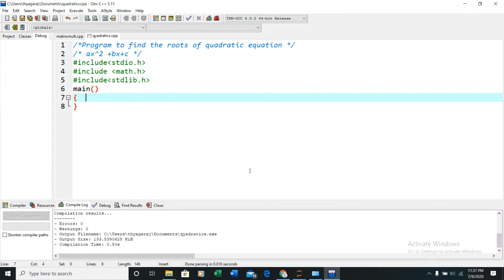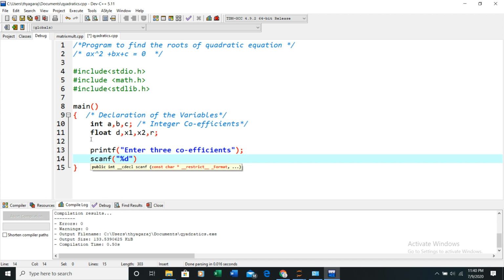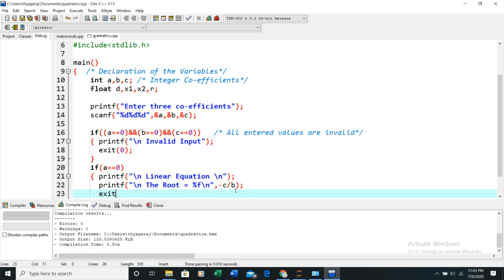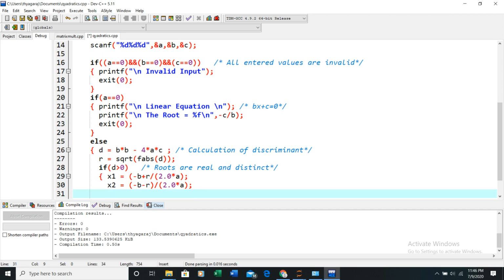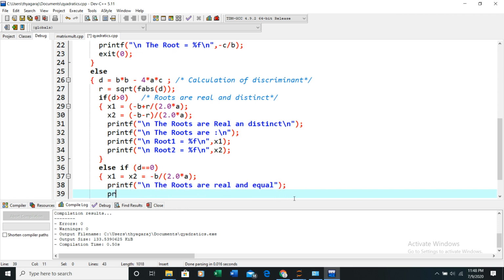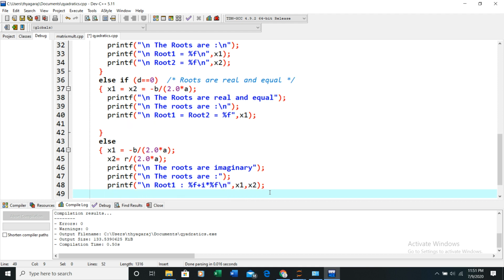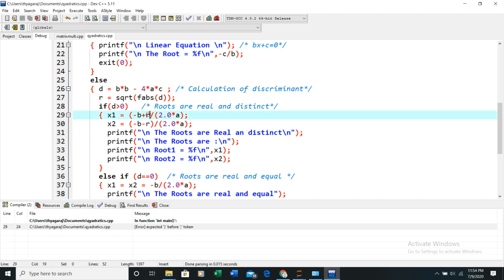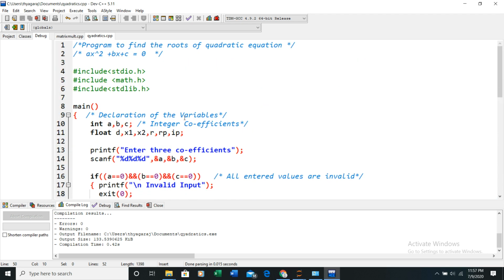C Program for Quadratic Equation